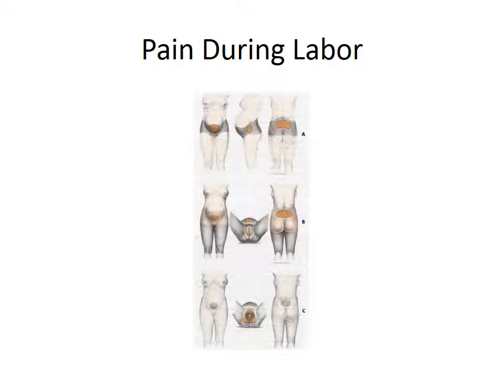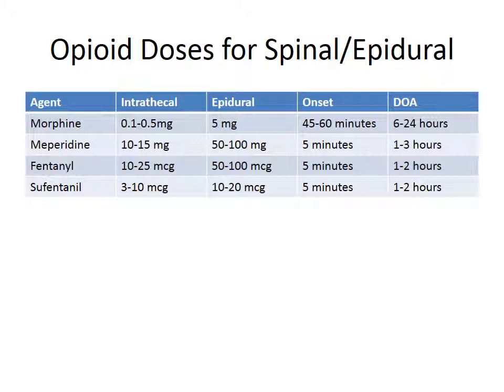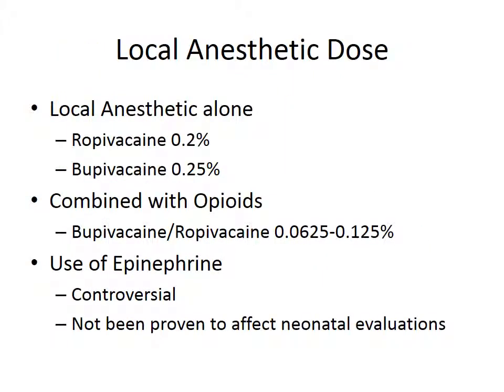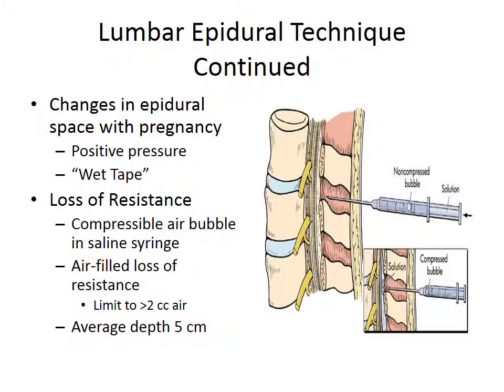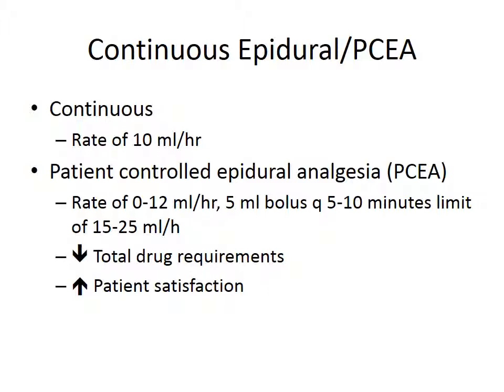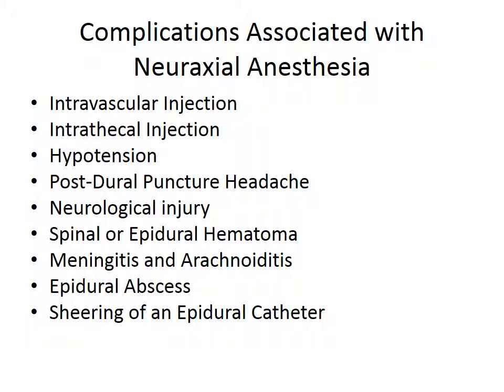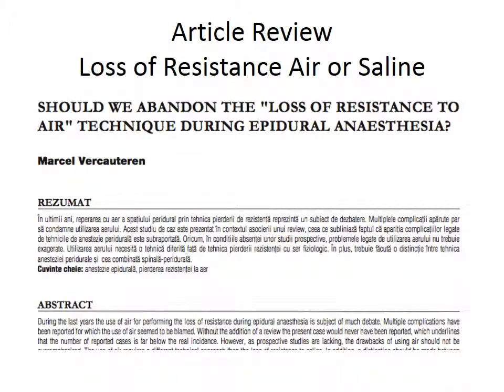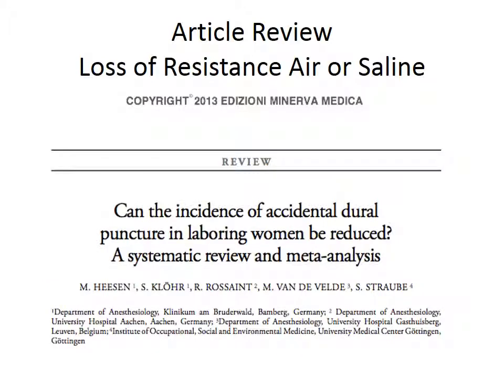Regional Anesthesia for OB audio 2